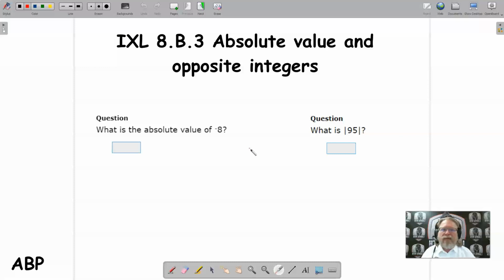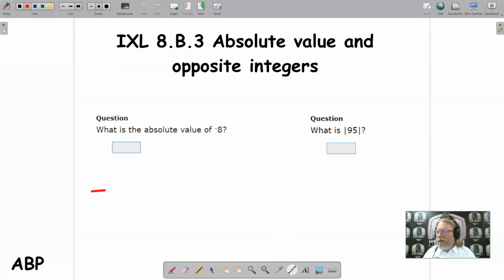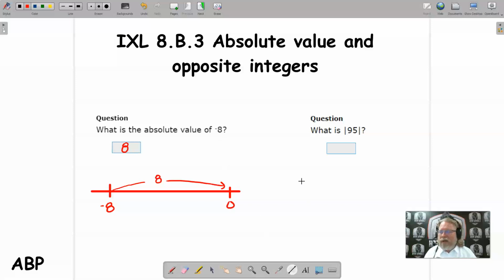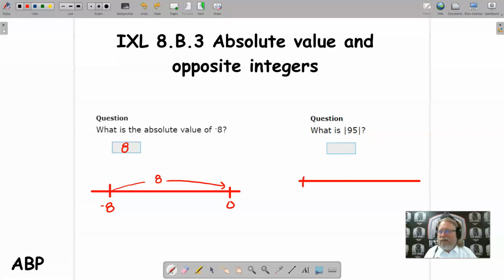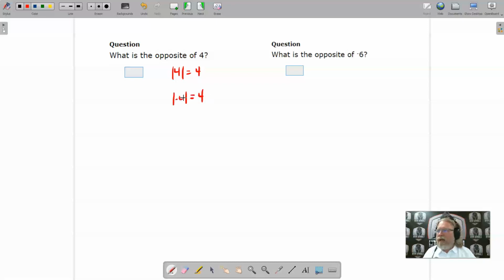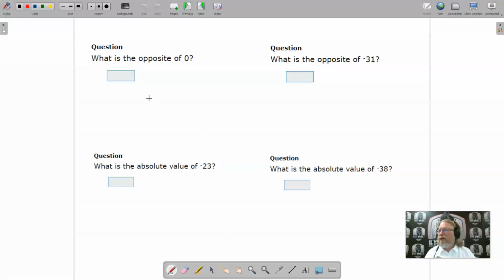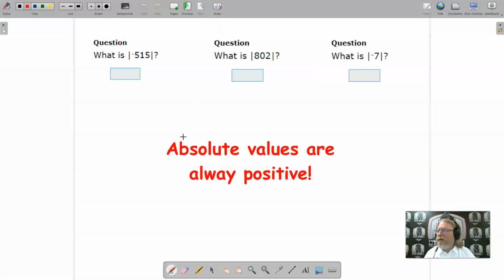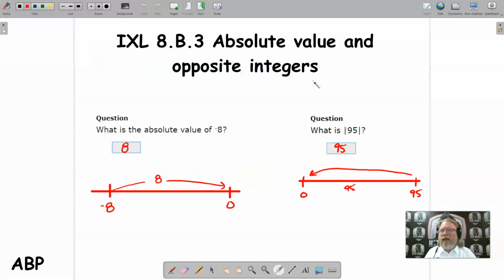IXL 8.B.3 (ABP) Absolute value and opposite integers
This video is for IXL 8.B.3 - Absolute value and opposite integers. The three-character code for this activity is ABP.